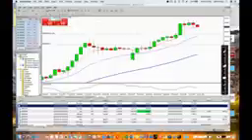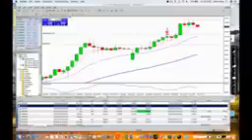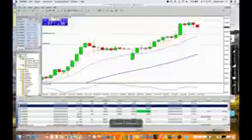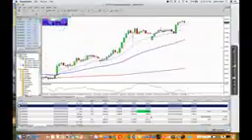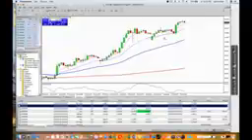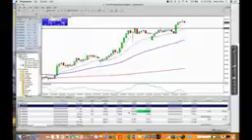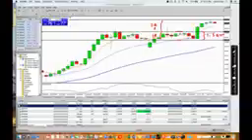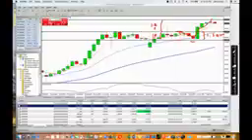Boost Your Forex Trading Funds With This Strategy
In this video, I'm going to share a secret strategy that I use to boost my forex trading funds.
This strategy is simple to implement, but it can be extremely effective. It involves using a combination of technical and fundamental analysis to identify high-probability trading opportunities.